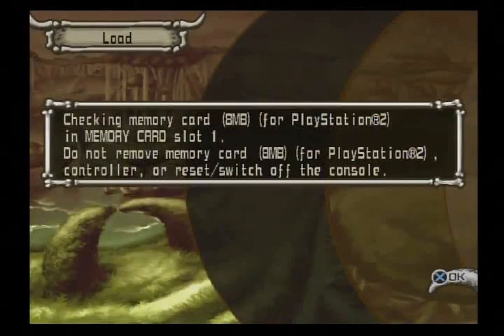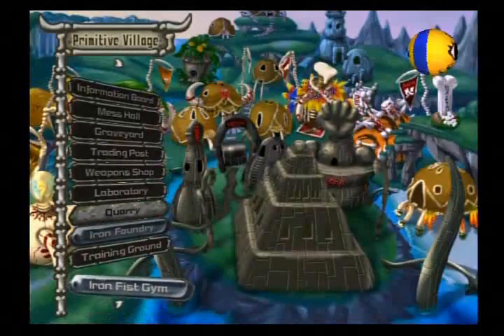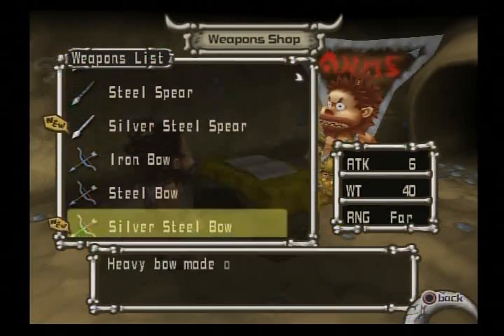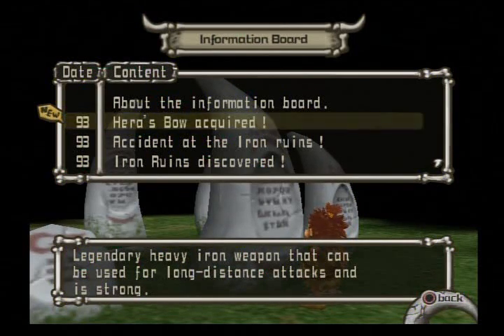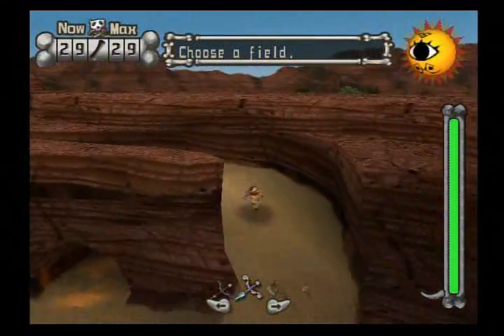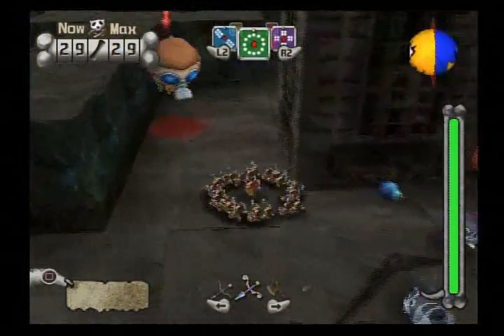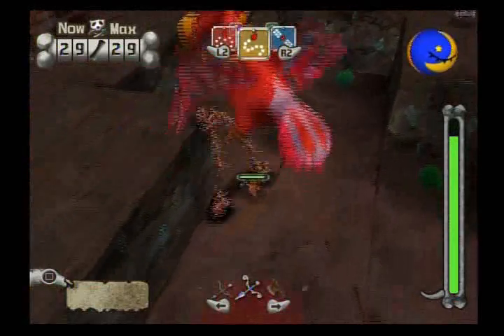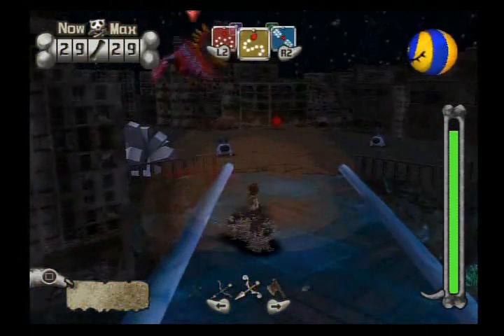Lets Play the Adventures of Darwin Part 43: Master bow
Hero's Bow ftw!